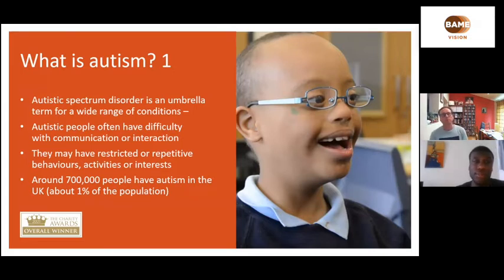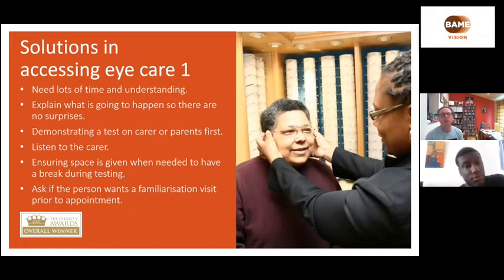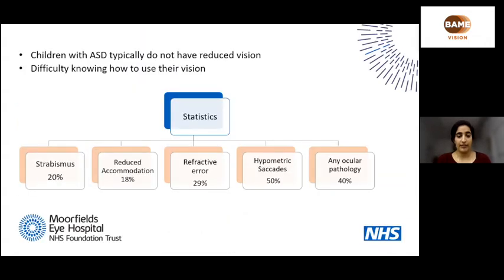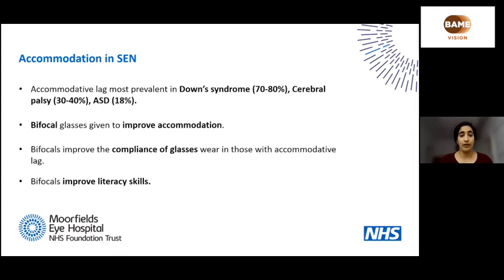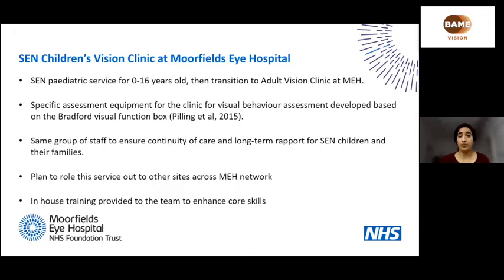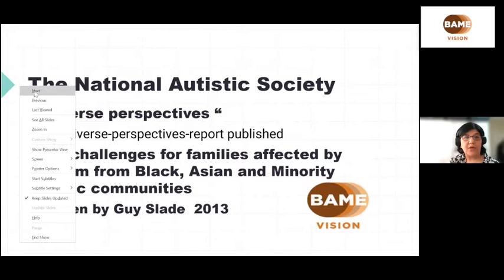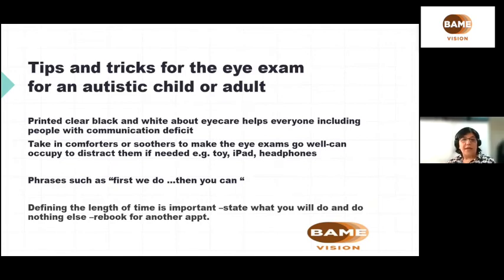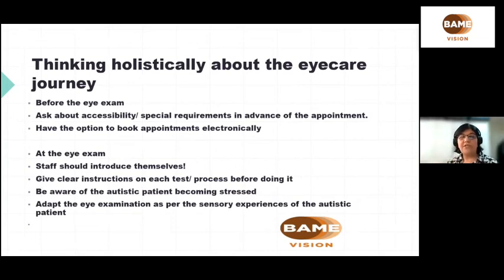BAME Vision - Eye Care for Autistic People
Eye care is important for everyone to access! We hear from SeeAbility, Moorfields Eye Hospital, a Dispensing Optician and a Lived Experience Speaker, who all share tips, adaptations, best practice and advice on how people with leaning disabilities and autism can receive positive and comfortable eye care.
Information is tailored for both professionals and individuals including their family or carer.  We also discuss cultural perceptions and stigma whilst sharing, how to tackle this and provide the best eye care.